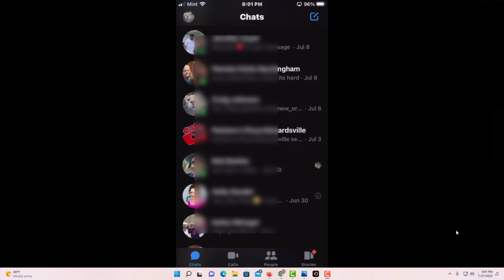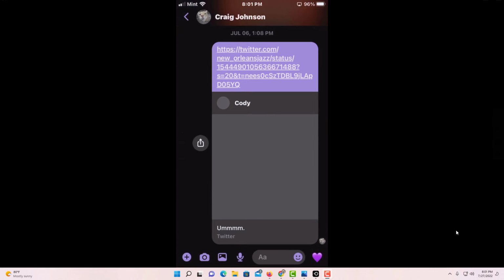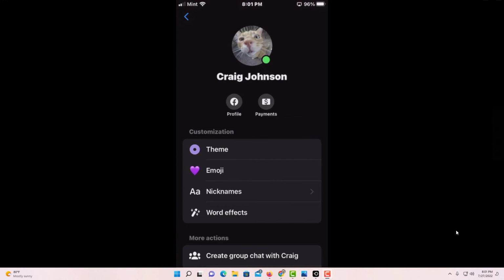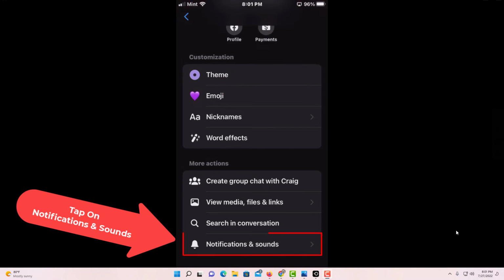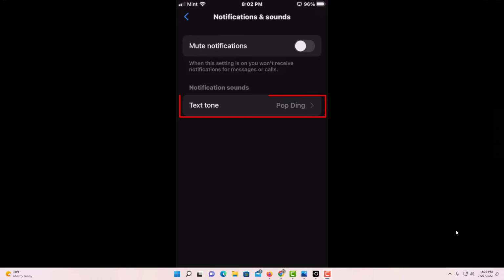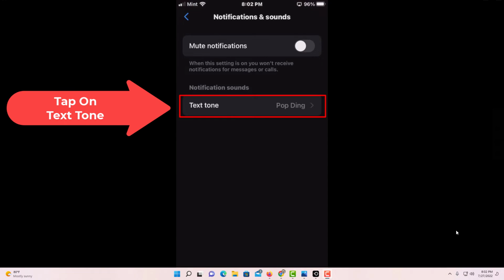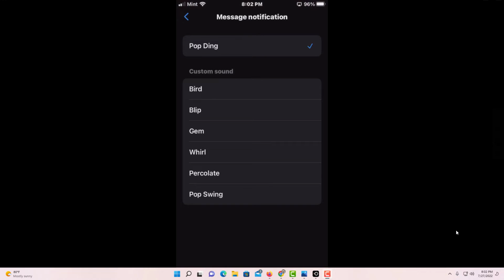How To Change The Text Tone For A Specific Person On The Messenger App | Mobile | *2022*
Facebook Messenger: How To Change The Text Tone For A Specific Person On The Messenger App | Mobile | *2022*

This is a video tutorial on how to change the text sound for a specific person on the Facebook Messenger app. I will be using an Apple IPhone SE for this but the steps should be similar on other devices.

Simple Steps
1. Open the Facebook Messenger app.
2. Tap on the persons conversation that you want to change the text tone for.
3. Tap on their profile icon in the upper left corner.
5. Scroll down and tap on "Notifications and Sounds".
4. Tap on "Text Tone".
5. Choose a custom sound from the list

Chapters
0:00 How To Change The Text Tone For Someone On  The Messenger App
0:20 Open The Facebook Messenger App
0:30 Tap On Persons Conversation That You Want To Change The Text Tone
0:40 Tap On Their Profile Icon
0:50 Tap On Notifications and Sounds
1:00 Tap On Text Tone
1:10 Choose A Custom Sound
1:20 Choose The Duration Of Time To Mute The Person